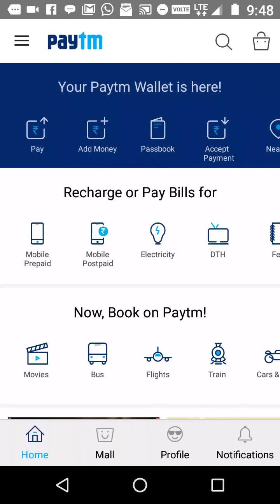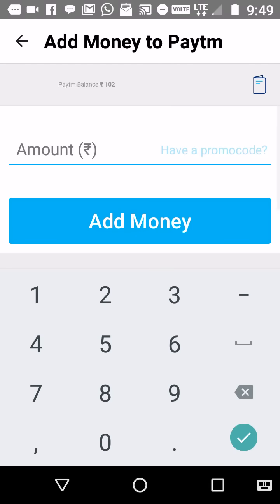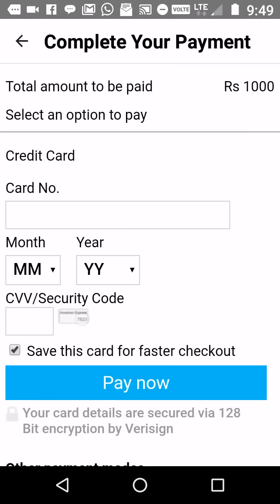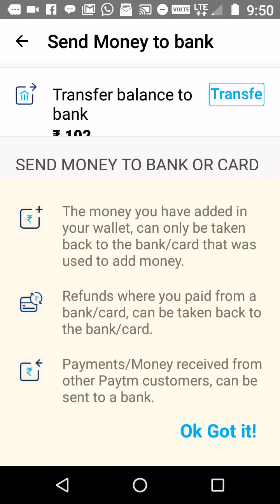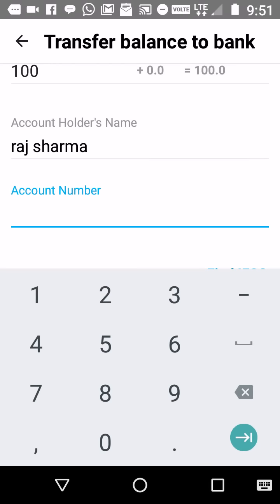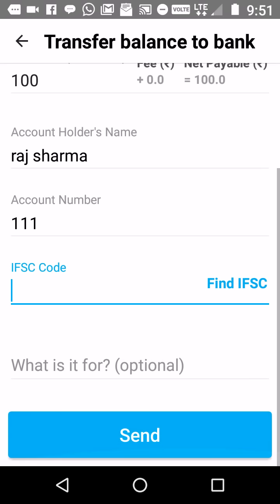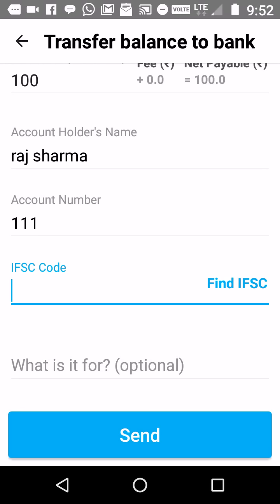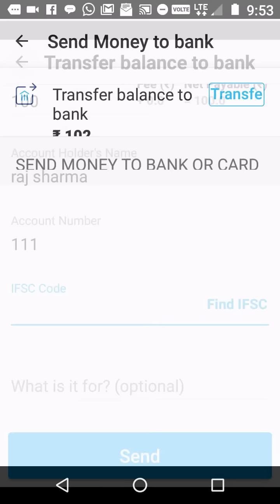Credit Card Trick to withdraw Free Cash by Paytm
Install Paytm from Google Play store or apple store and using Paytm you can enjoy free cash withdrawal from any bank's credit card without paying any charges and even you can pay, send that money to anyone's bank account.
Now its charging 2% - 3% depending on your card.